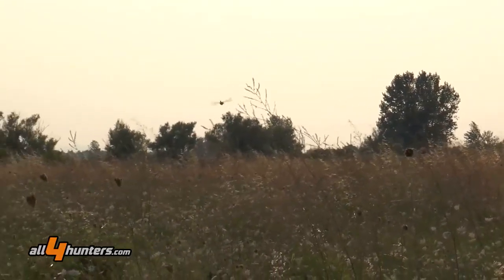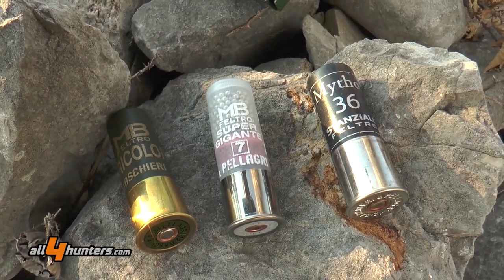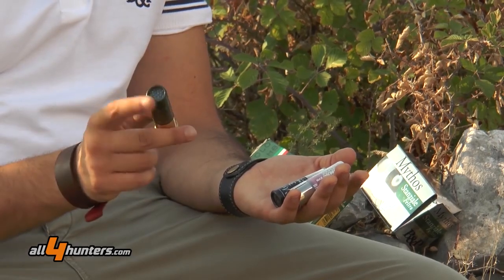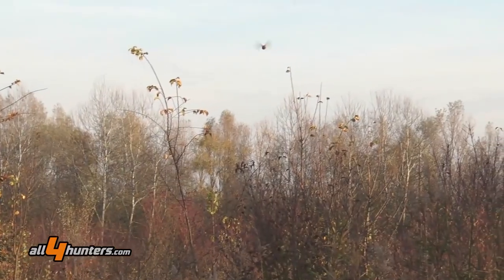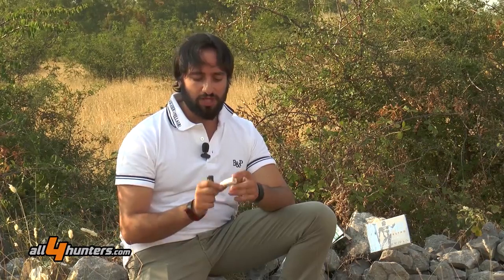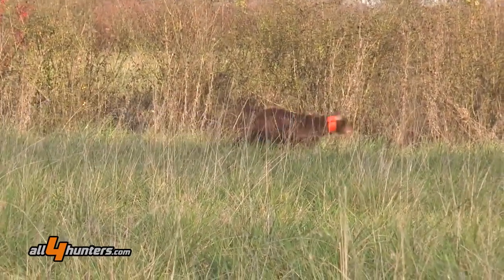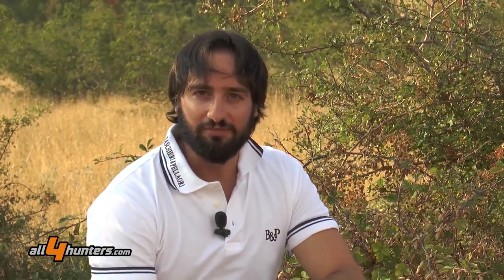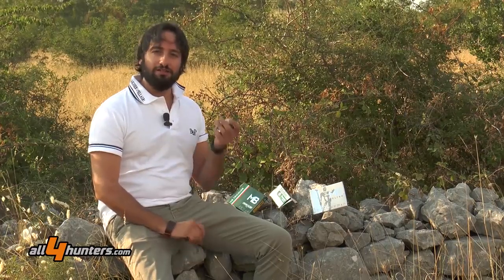Caccia alla selvaggina stanziale con cartucce MB e Supergigante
Gli amici di All4hunters in battuta di caccia alla stanziale con due delle nostre linee per calibro 12 più apprezzate. Le cartucce MB e Supergigante.